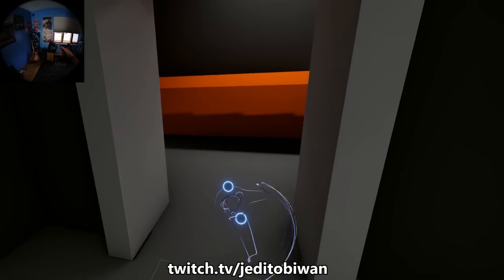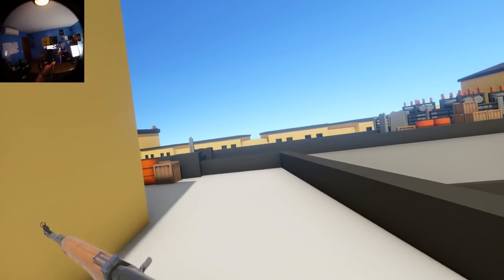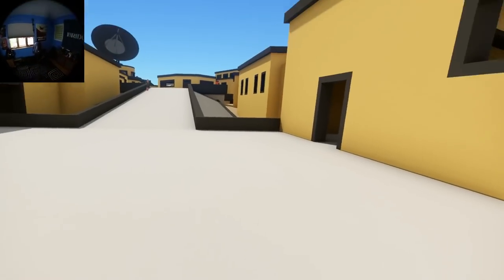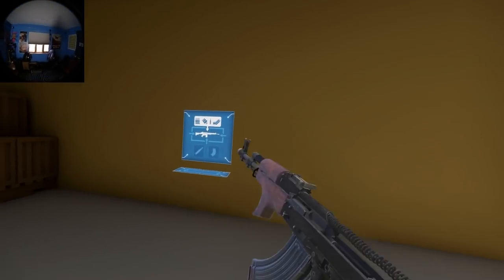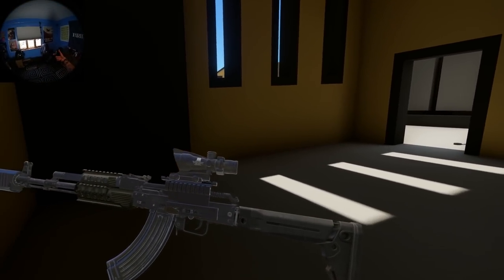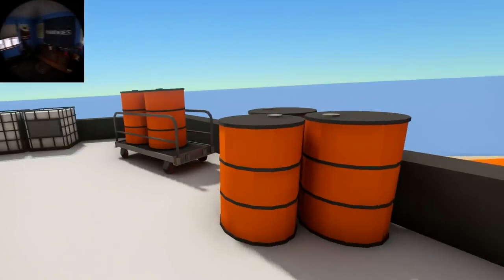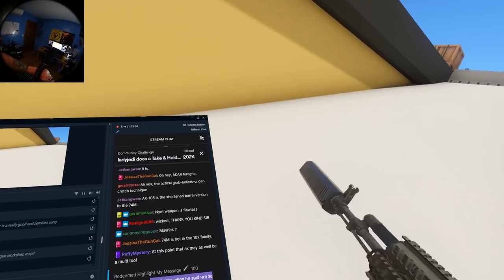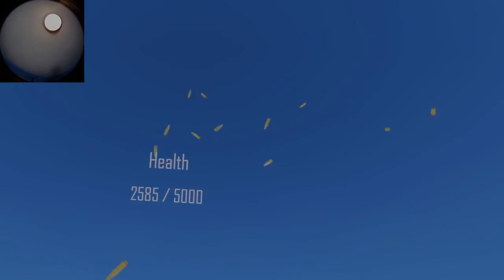Build-an-AK Take & Hold - Modded Tarkov Themed Run - Hot Dogs, Horseshoes & Hand Grenades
AS AWLAYS DONT MOD YOUR GAME AND COMPLAIN WHEN SOMETHING BREAKS!

Sorry for the lack of uploads, day job as been very busy + trying to work on some other side projects. Thanks as always to everyone who put these mods together.

I do not have a tutorial up for all of these mod installs just yet. The method for maps seems to be changing, but I will try to get something together for those who need some help replicating this setup. The community in the bonetome & my discord are very helpful if you run into issues setting things up.

MODS USED LISTED BELOW